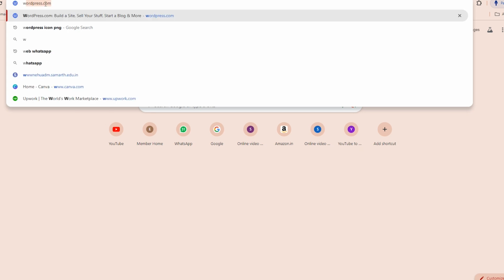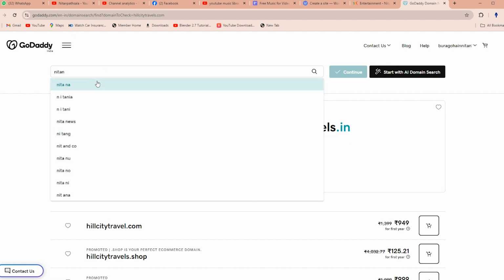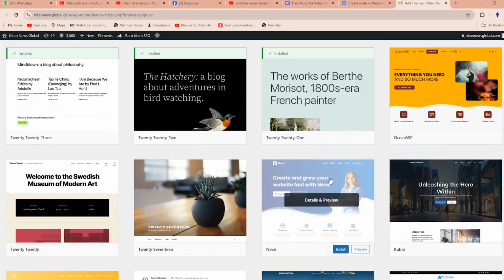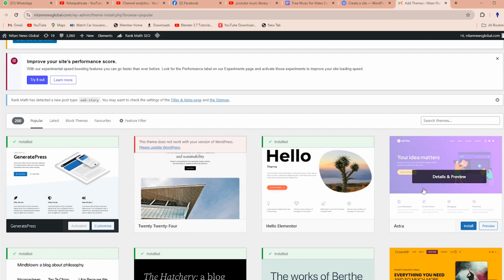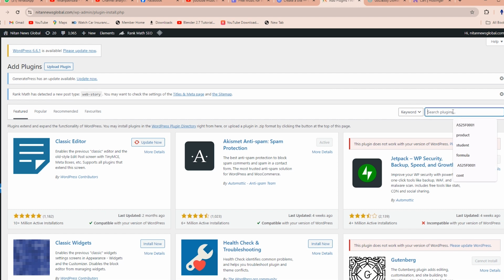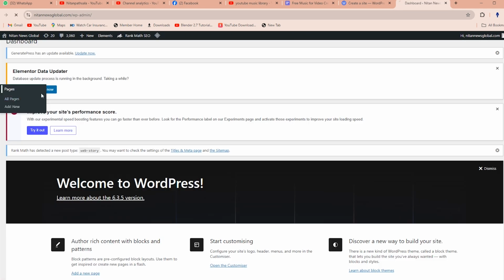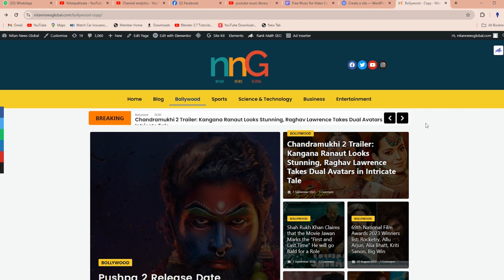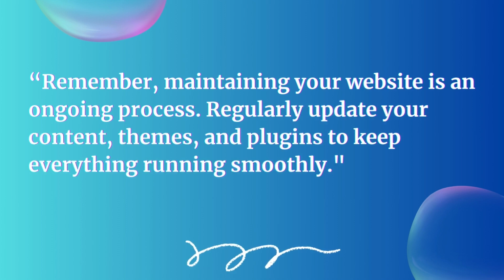"Getting Started with Website Building: A Beginner's Guide in WordPress"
"Welcome to Nitan Pathsala! In this video, we'll take you through a step-by-step guide on how to build your very first website using WordPress. Whether you're planning to start a blog, set up an online store, or create a personal portfolio, this beginner's guide will help you get started with ease.

We'll cover everything from choosing the right website builder, setting up your domain and hosting, designing your site, to adding content and launching your website. No prior coding knowledge is required—just follow along, and you'll have your website up and running in no time!

If you find this video helpful, don't forget to give it a thumbs up, subscribe to Nitan Pathsala, and hit the notification bell so you won't miss any of our future tutorials. Have questions or need further assistance?